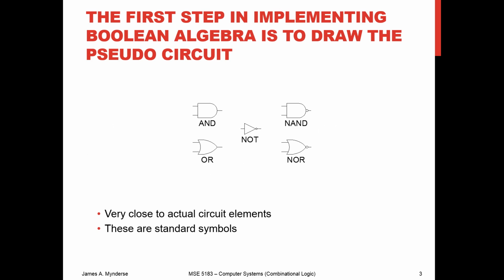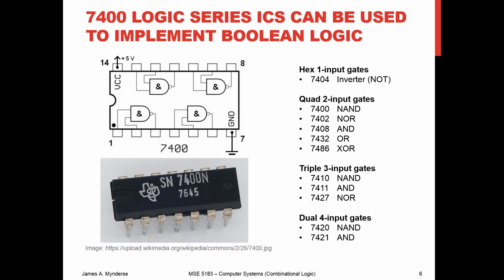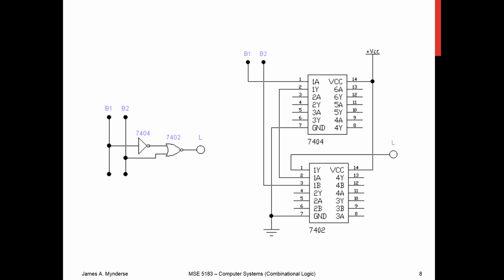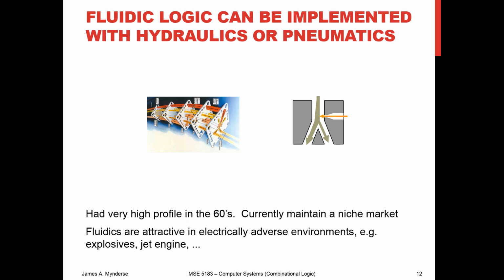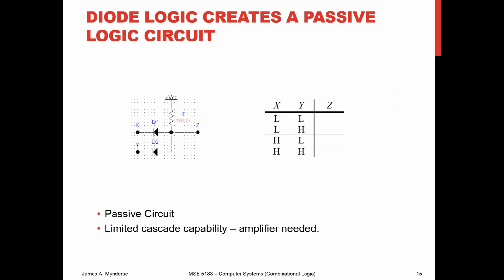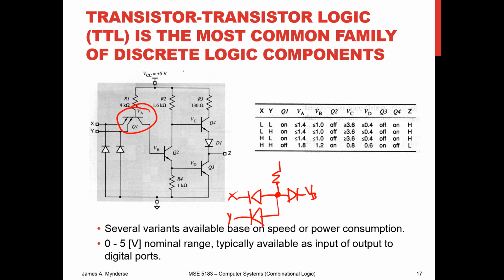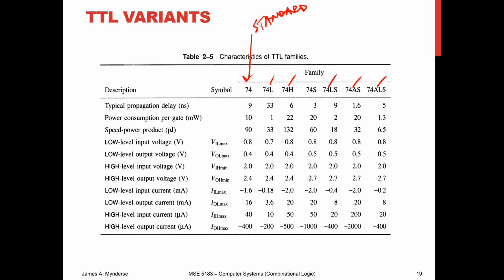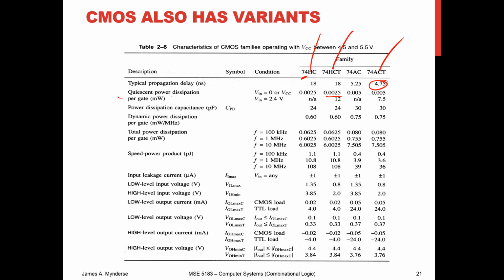MRE 5183 - Computer Systems (Combinational Logic) (part 3)